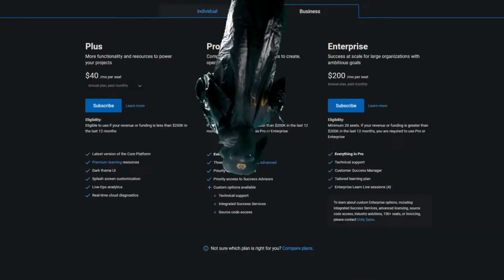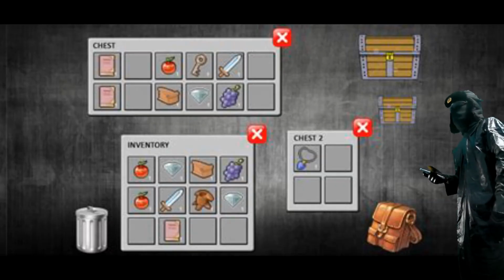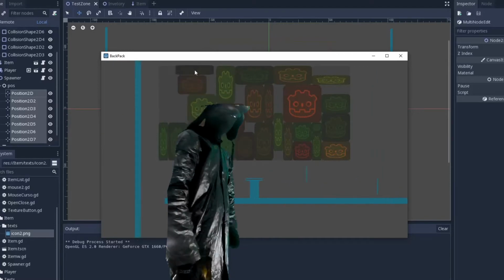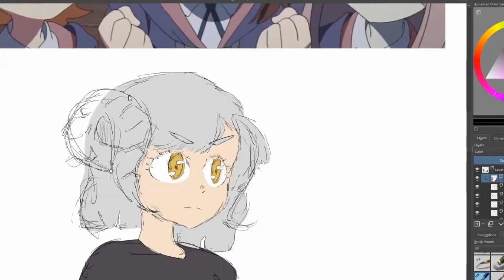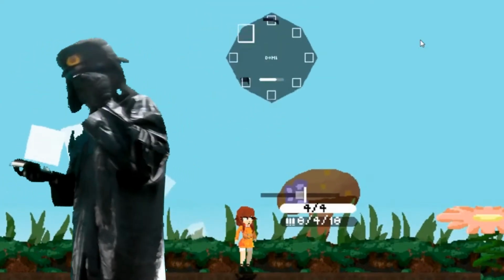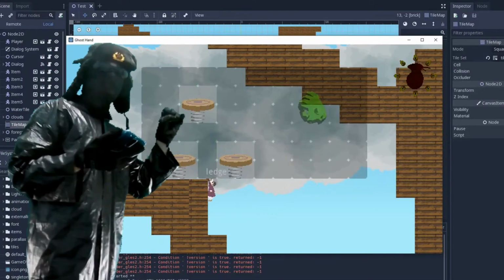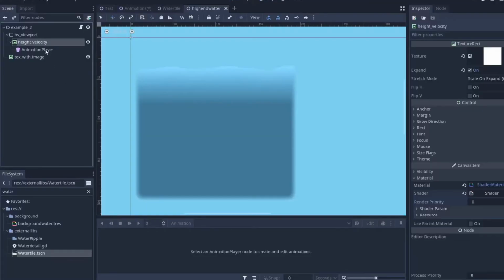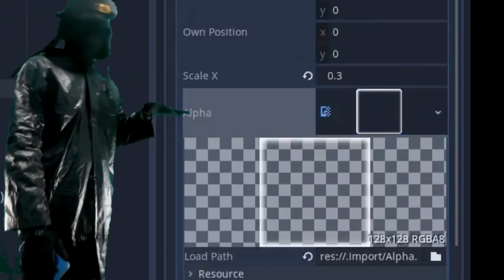Creating a game in only 101 hours / Game Jam